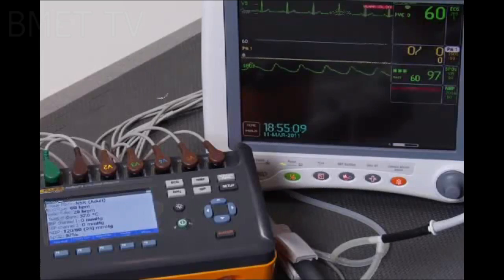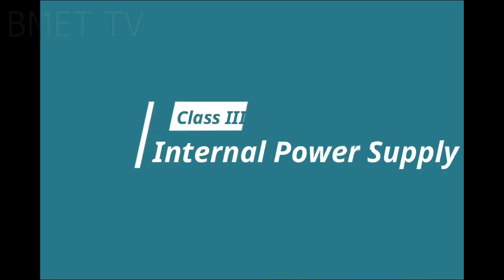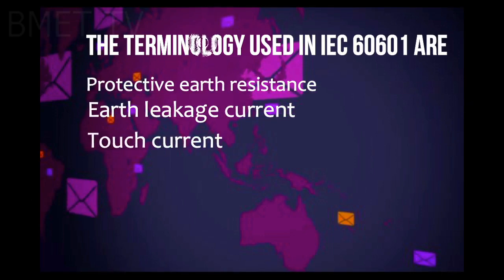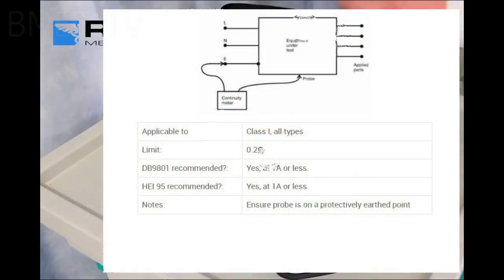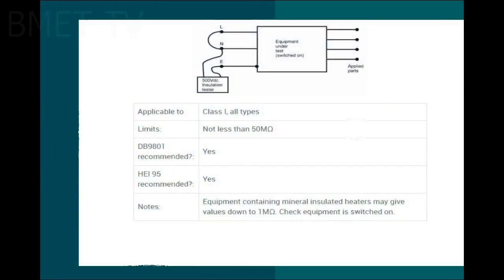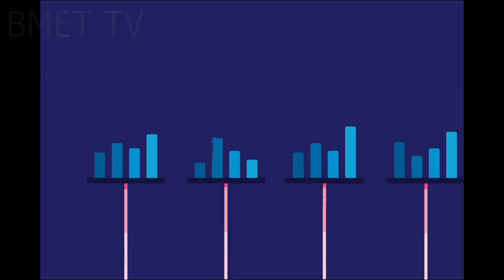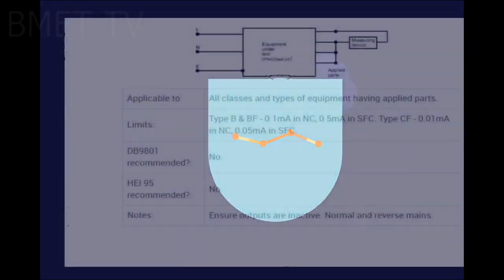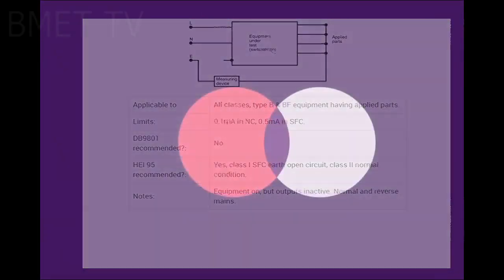Electrical Safety Of Medical Equipment's BMET TV